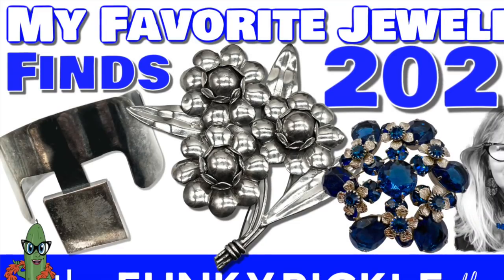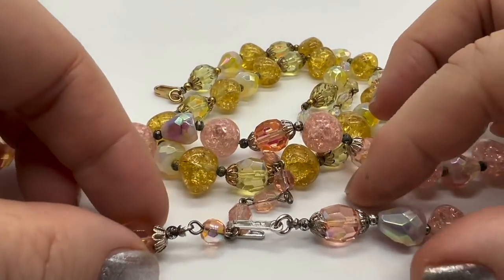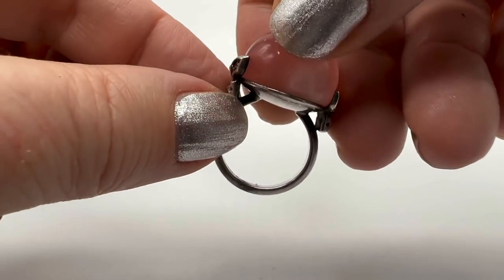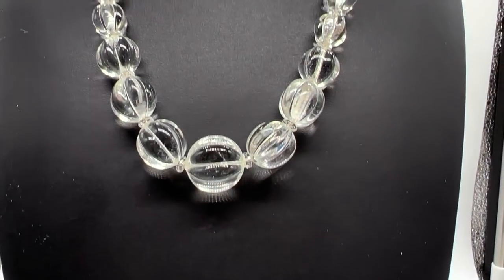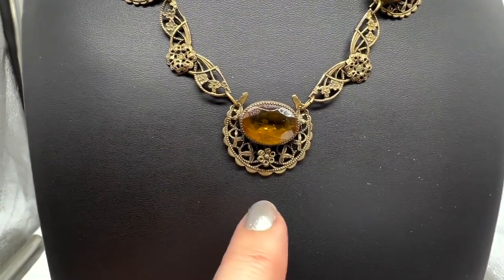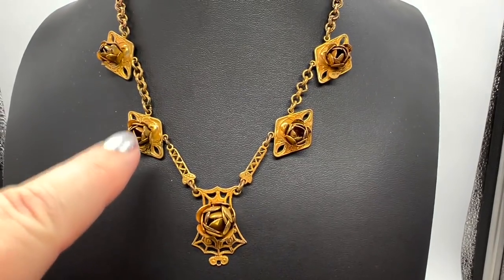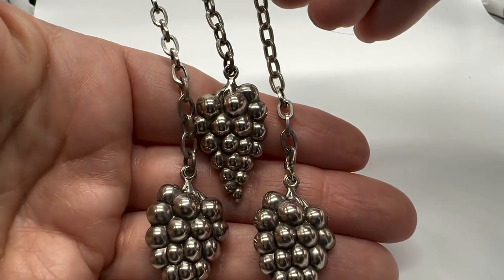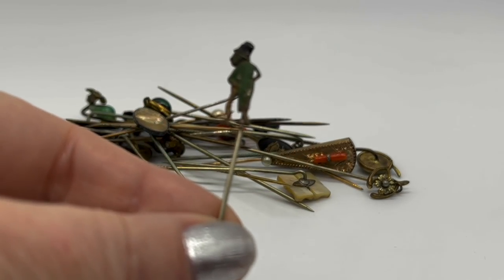My FAVORITE VINTAGE JEWELRY Finds of 2021 ! Brooches Sterling Silver Rhinestones Crystals & MORE!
Woot! Woot! Here are some of my faves that I found in 2021 at yard sales, thrift stores, and from an out of business jewelry store. I hope you enjoy seeing some of my lovelies.